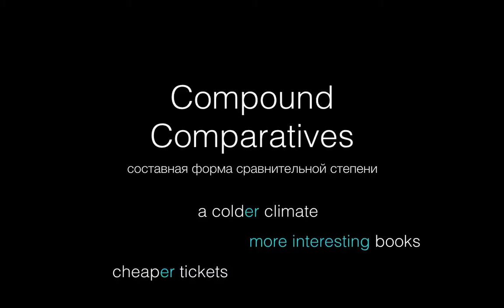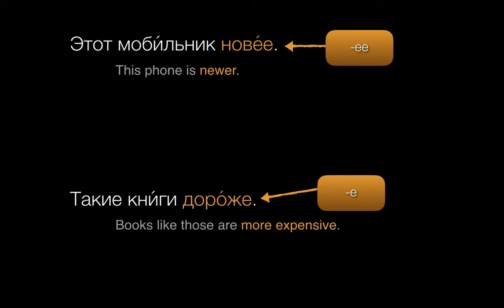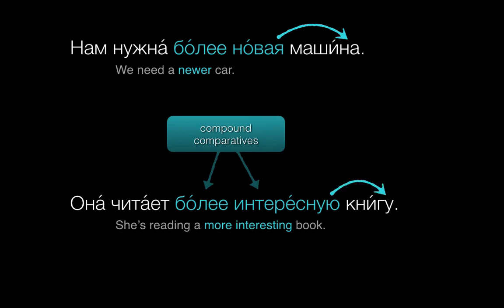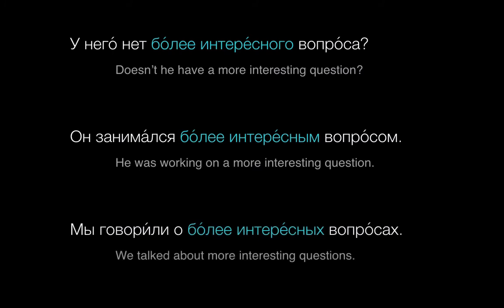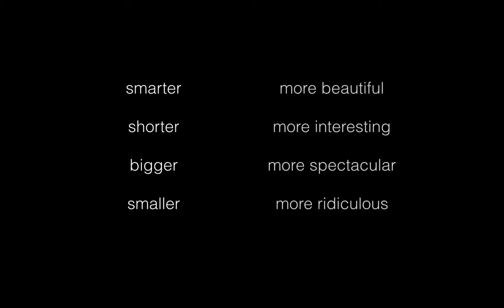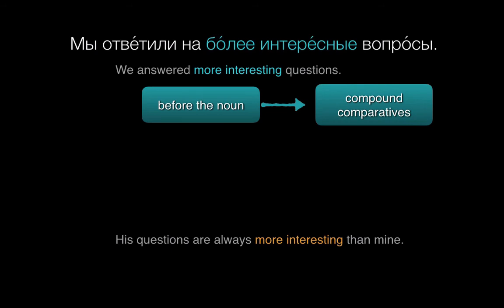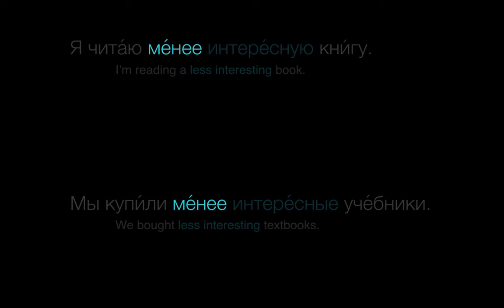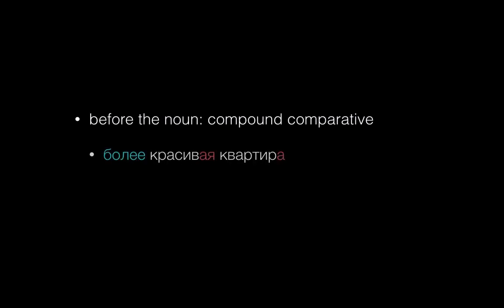Comparatives IV - Compound comparatives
In other videos we've covered how to say "This car is newer" but to say "I need a newer car" - where the comparative comes before the noun - we'll need a different construction: the compound comparative. In some ways it's much easier, as you we don't need to worry about changes in stress or the stem!